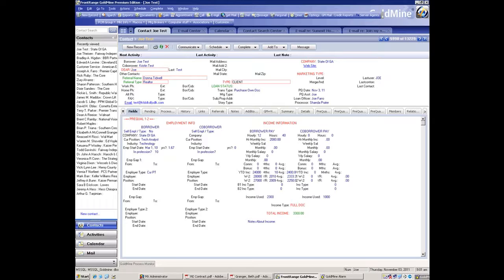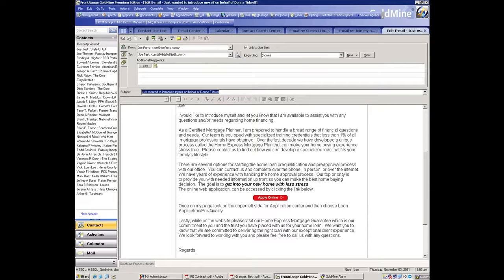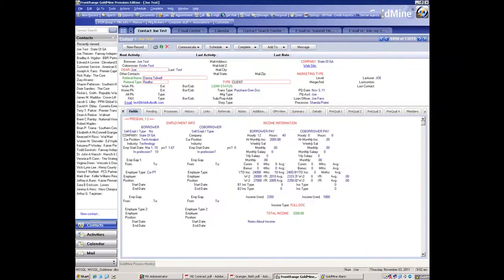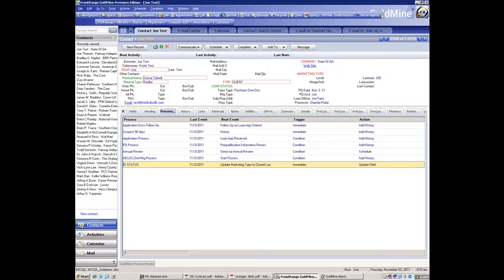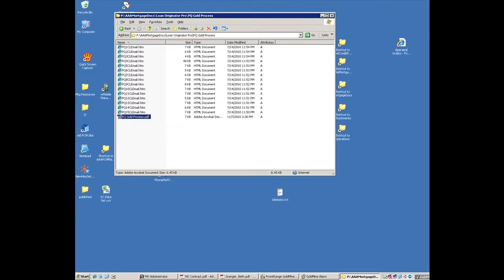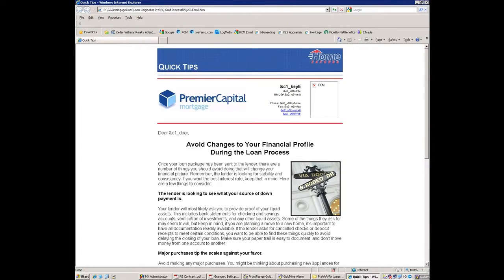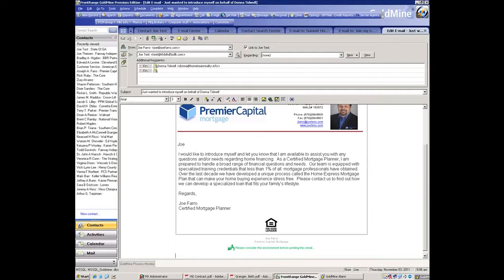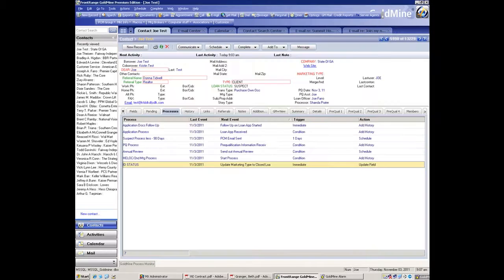PQ Start Process